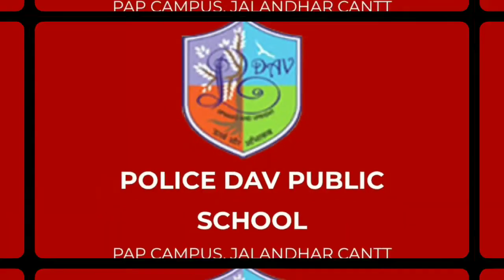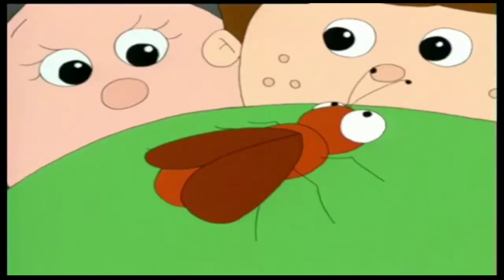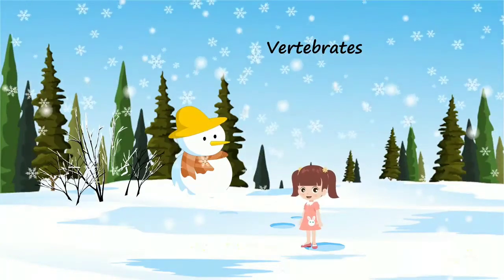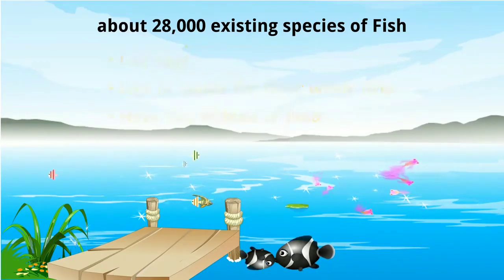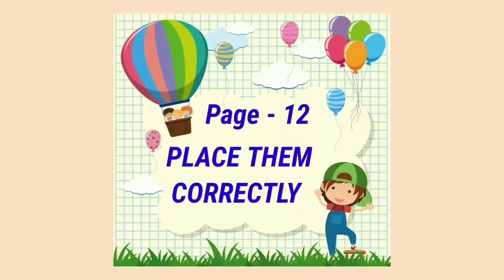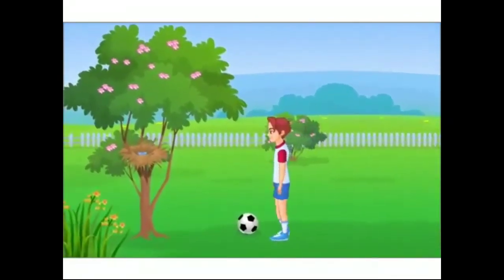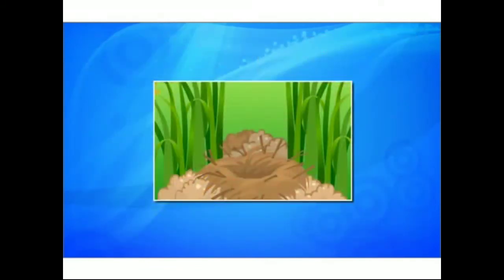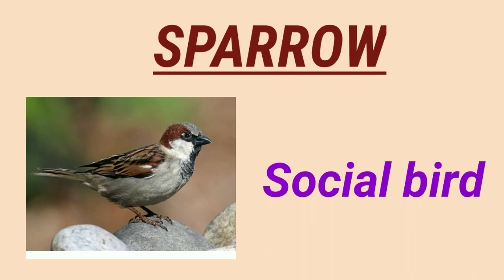Class 3 GK pages 12&13